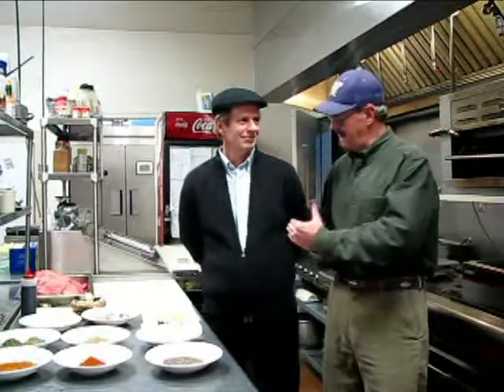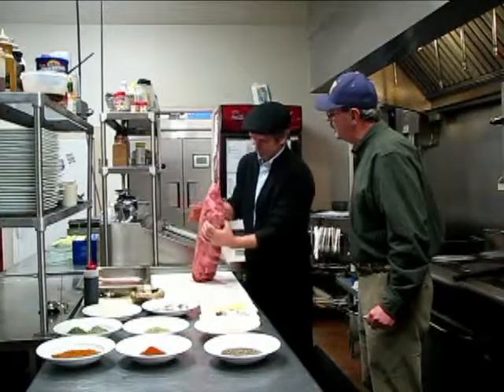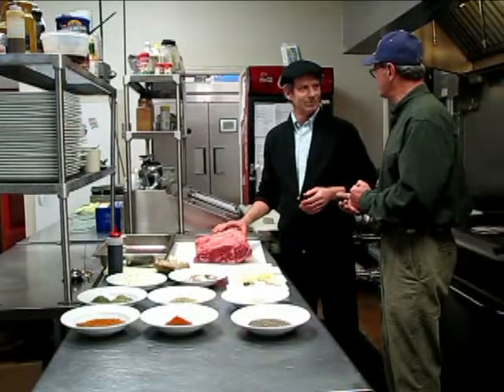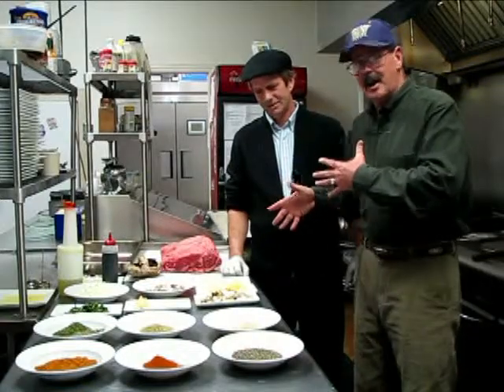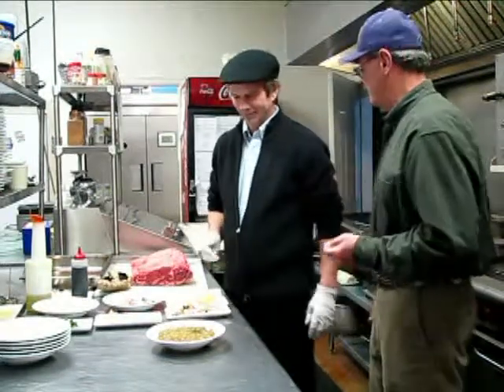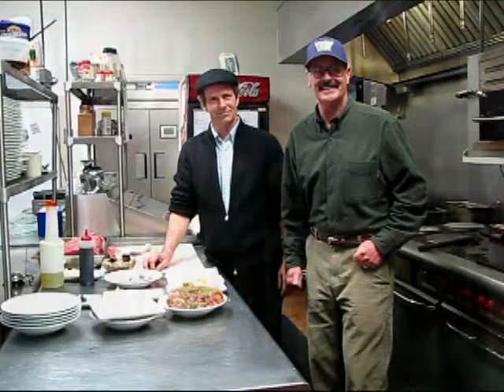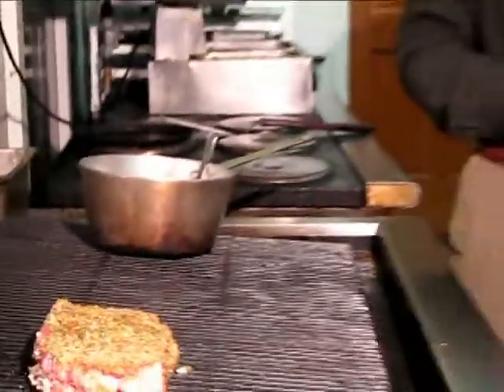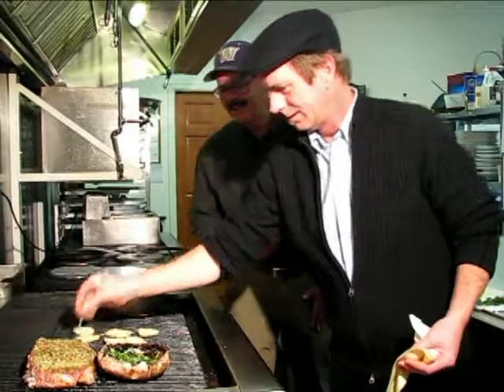Chateau Faire Le Pont Cajun Style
Dave Graybill takes his camera to Chateau Faire Le Pont Winery on this edition of "The Fishin' Magician Outdoor Cooking Show" to learn the secrets behind Chef Mike Able's Cajun Rib Eye and Portabello Mushroom on the grill.